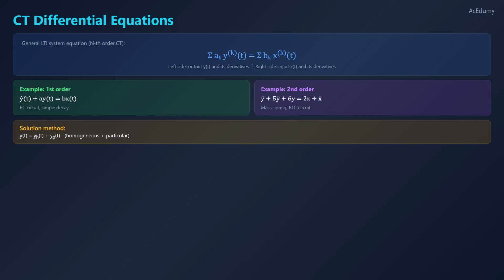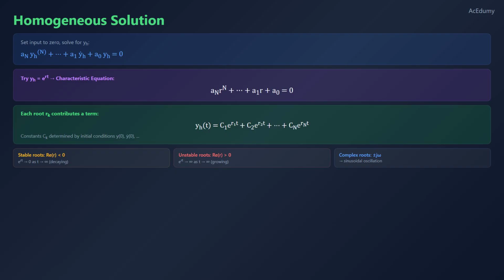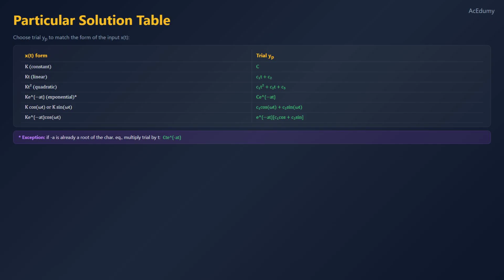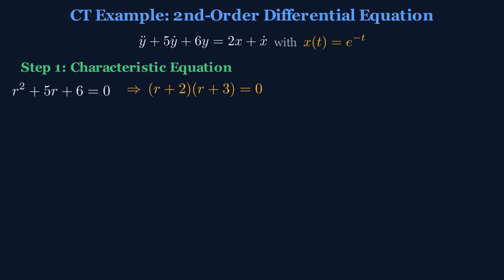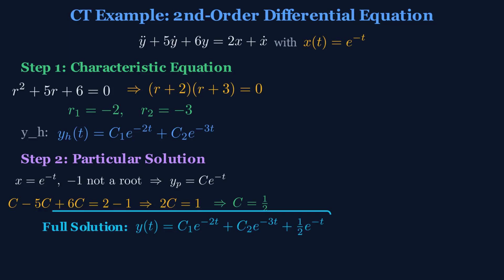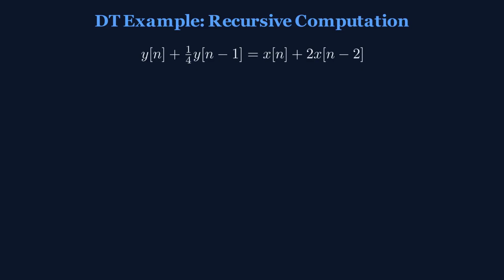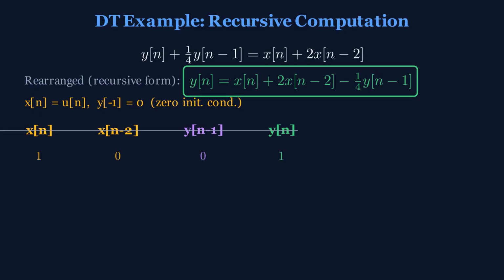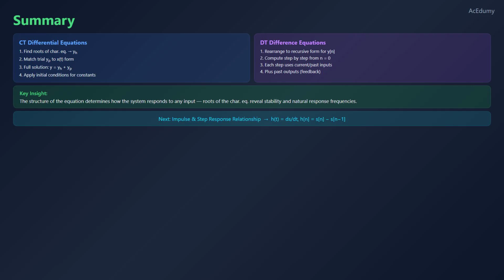Signals & Systems #19 | LTI Differential & Difference Equations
In this lesson, we learn how LTI (Linear Time-Invariant) systems are described by differential equations (continuous-time) and difference equations (discrete-time).

For CT systems, we solve the differential equation in two steps:
1. **Homogeneous solution** y_h — from the characteristic equation and its roots
2. **Particular solution** y_p — using a trial function matched to the input type

Then we work through a complete CT example: ÿ + 5ẏ + 6y = 2x + ẋ with x(t) = e^{-t}, finding y_h, y_p, and the full general solution.

For DT systems, the difference equation rearranges into a **recursive formula** that computes each output sample from current and past inputs plus past outputs. We compute y[0], y[1], y[2] step-by-step for the system y[n] + (1/4)y[n-1] = x[n] + 2x[n-2] with x[n] = u[n].

Topics covered:
- General form of CT differential equations for LTI systems
- Characteristic equation and homogeneous solution y_h
- Trial function table for particular solution y_p
- Full CT example: 2nd-order ODE step-by-step
- General form of DT difference equations
- Recursive computation from rearranged difference equation
- Full DT example: table of y[0], y[1], y[2]